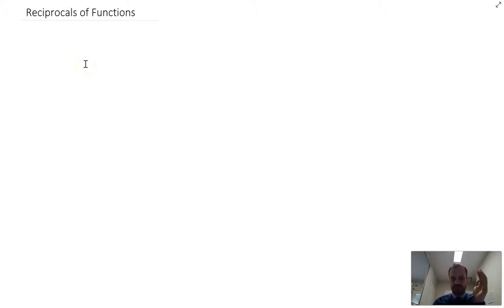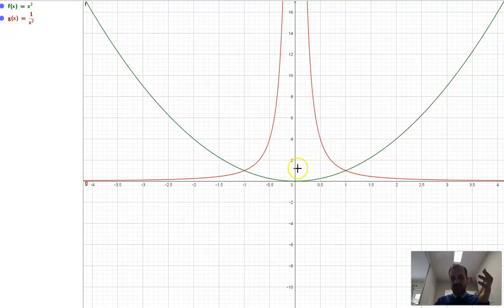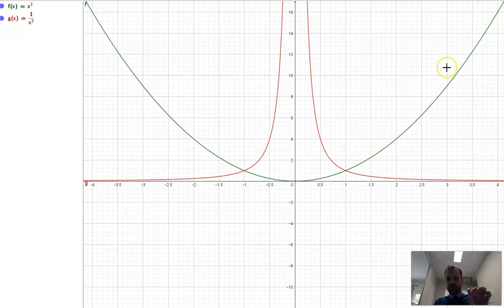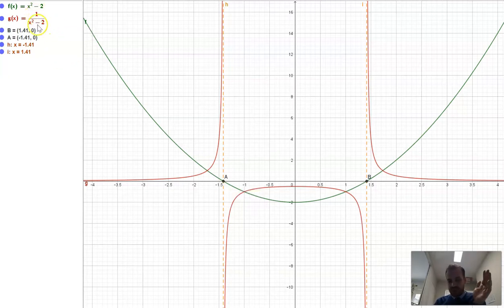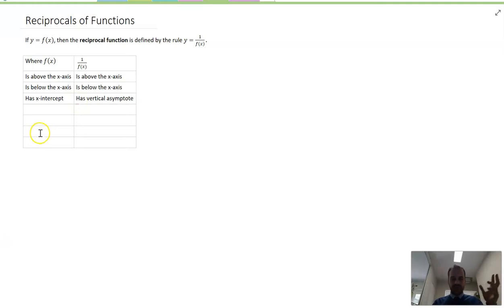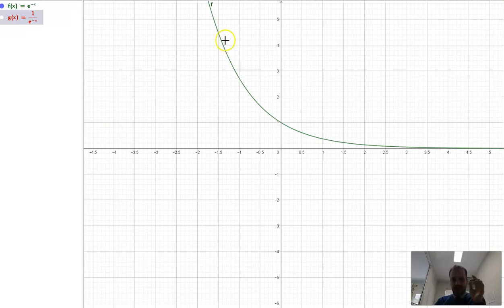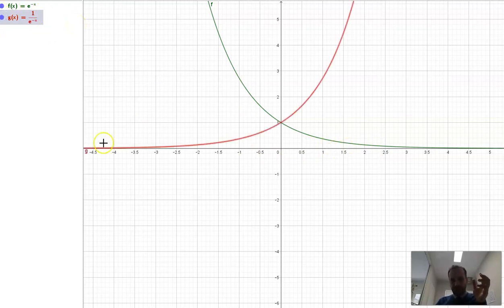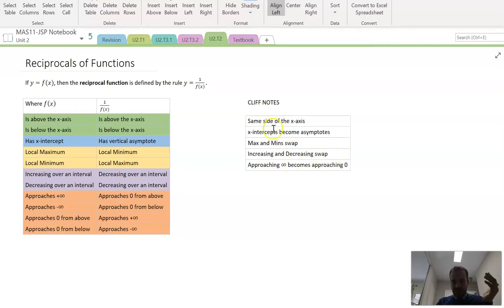Reciprocals of functions